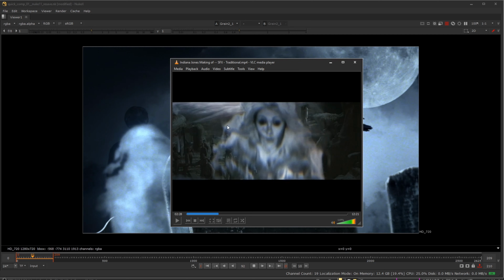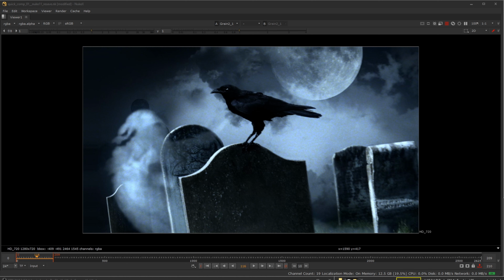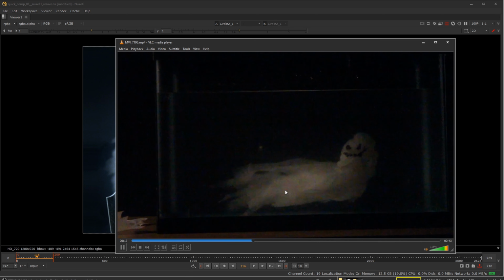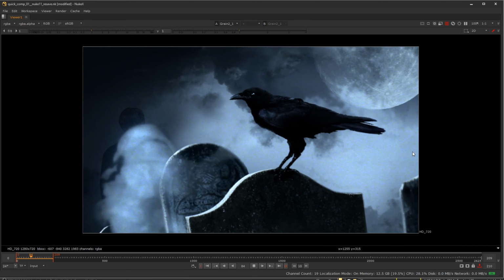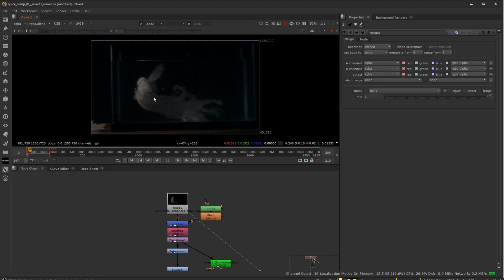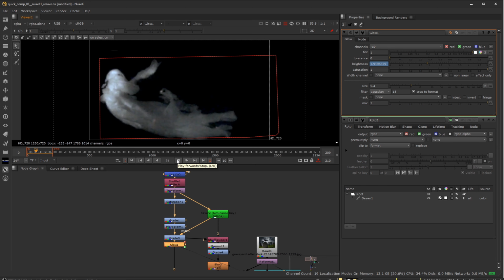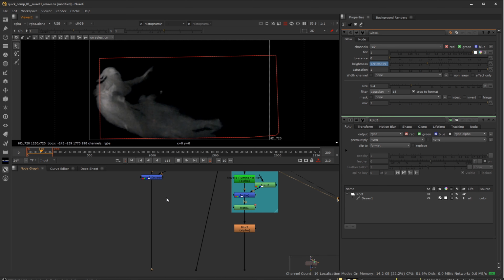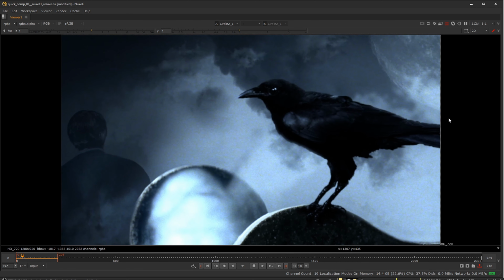How to Create & Composite Stylized Ghosts in Nuke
Indiana Jones and the Raiders of the Last Ark had some amazing 'ghosts' near the end of the movie (uhh...spoiler from 1980's?).
What many people might not know, however, is the really fun and (relatively simple) concept they used in order to achieve those effects.

With basically any camera or smartphone, a [even small] fish tank, a coat hanger, black poster board, and some cheesecloth (or even toilet paper if you're really strapped for cash!)...
...you can utilize the same techniques ILM did in many different films -- and it still holds up!